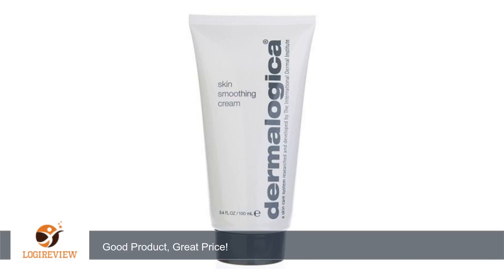Dermalogica Skin Smoothing Cream 3.4oz, 100ml Skincare Moisturizers | Review/Test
Review about   Dermalogica Skin Smoothing Cream 3.4oz, 100ml Skincare Moisturizers